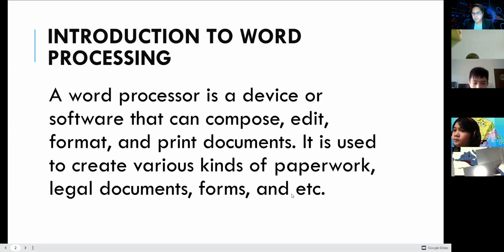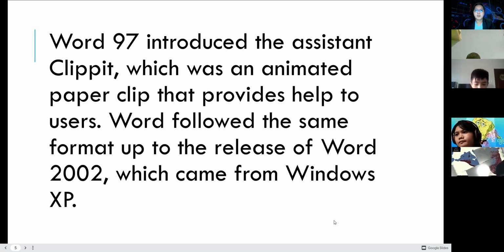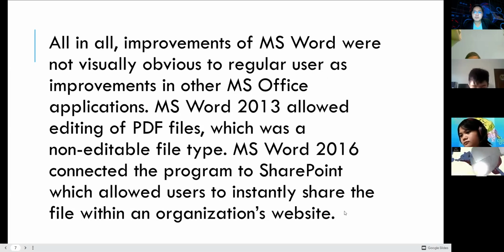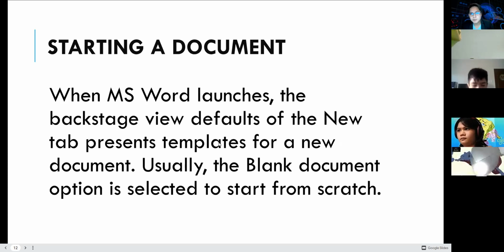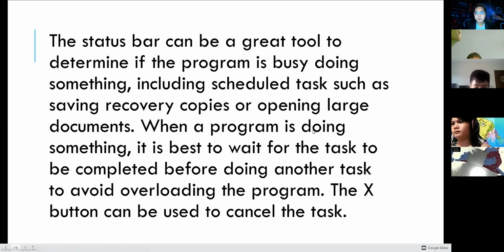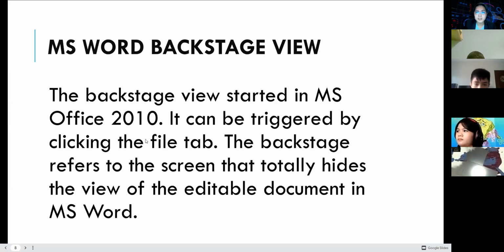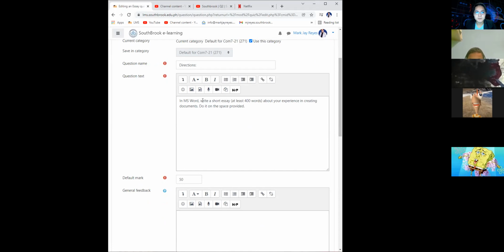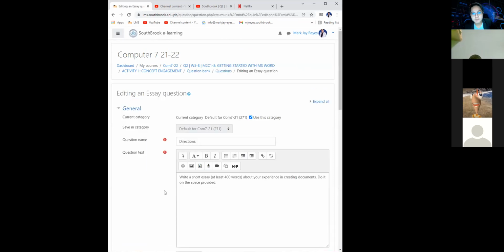Southbrook | Q2 | Computer 7 21-22 | W5-8 | M2C1 | 11:00AM - 11:50AM